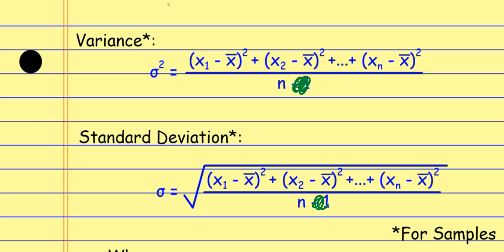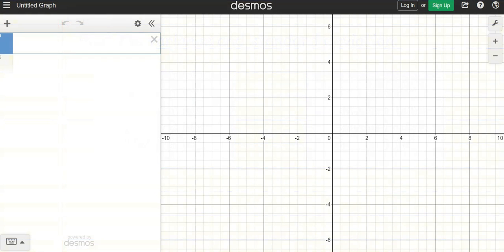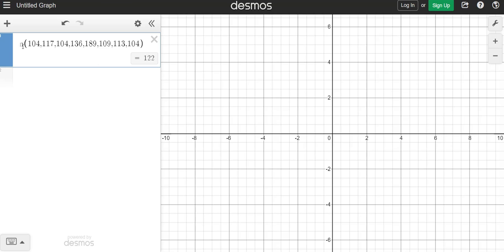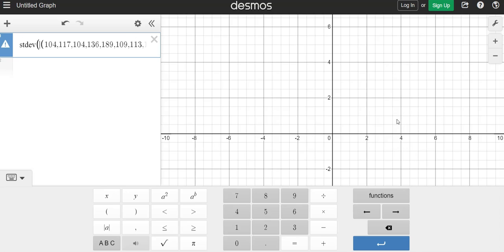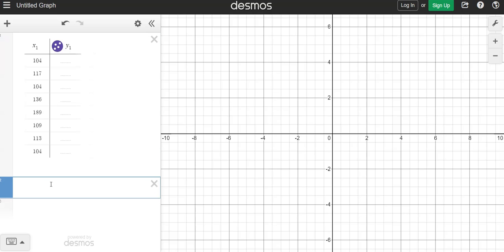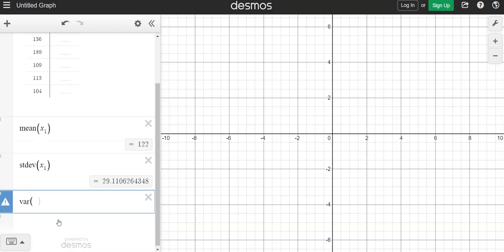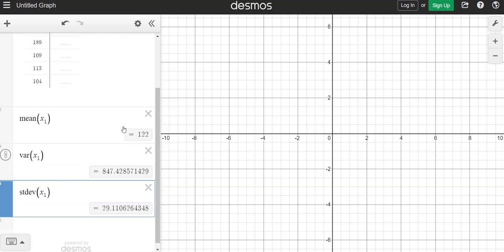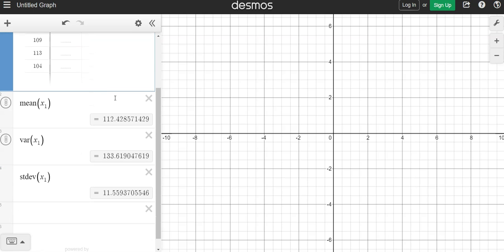Statistical Measures Desmos Short